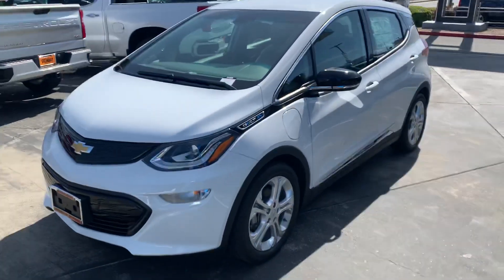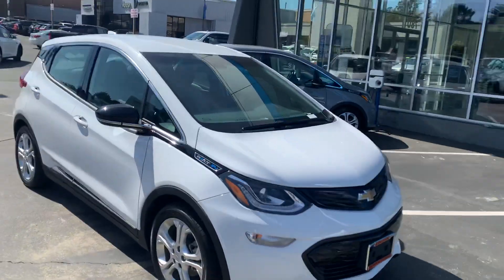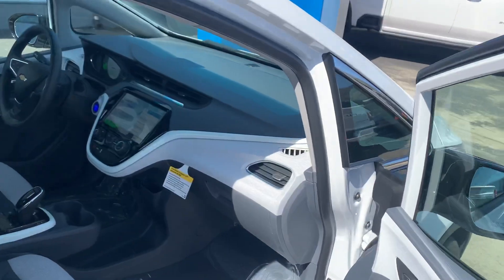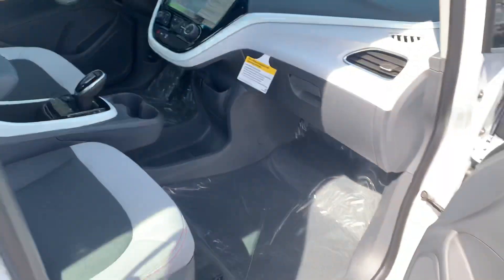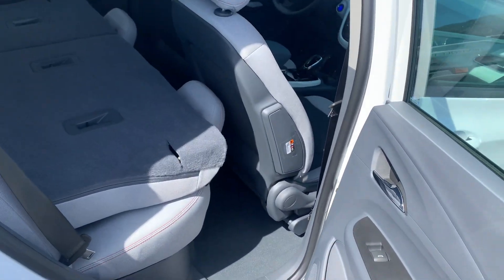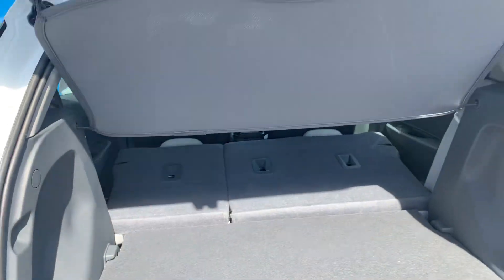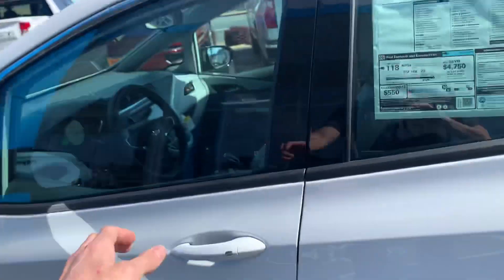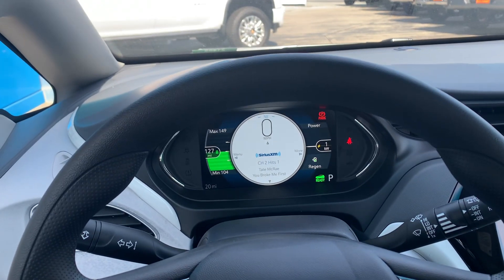Aracely’s 2021 Bolt Ev